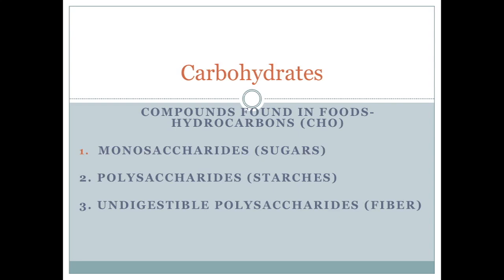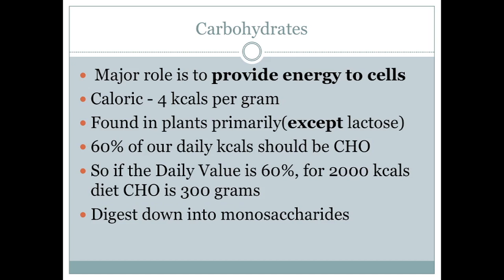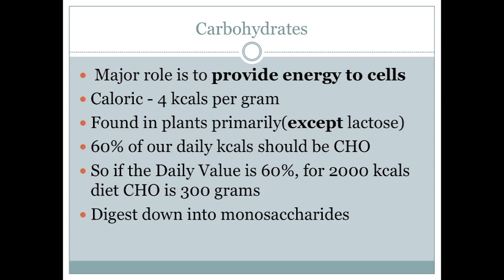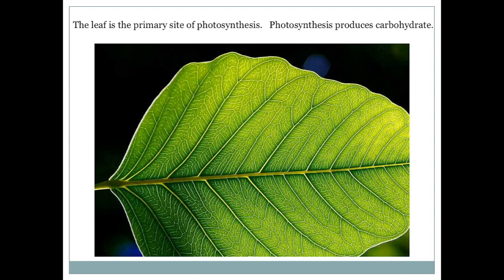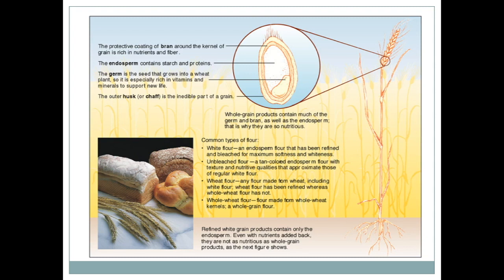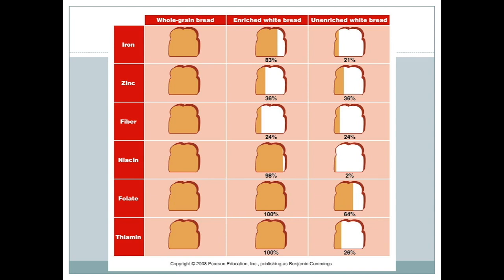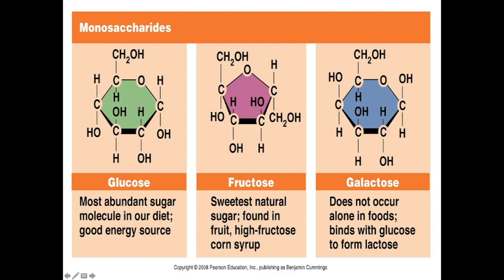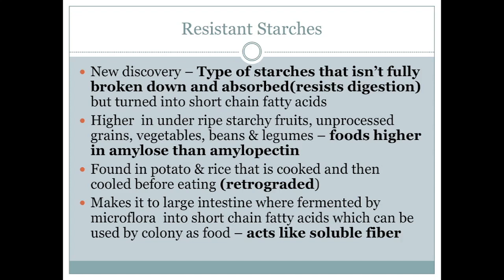Lecture 3: Carbohydrates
Nutrition 101